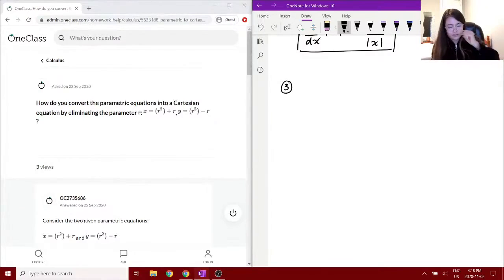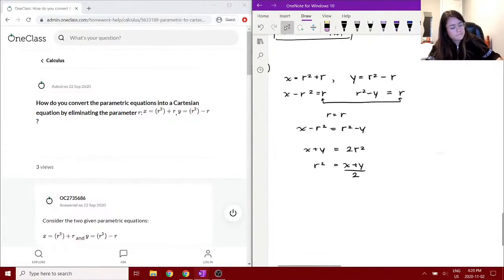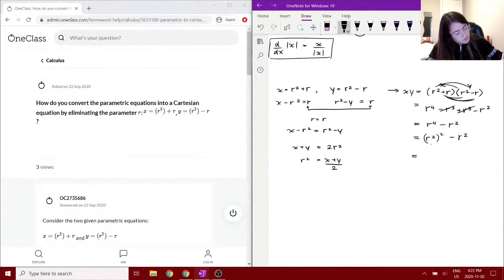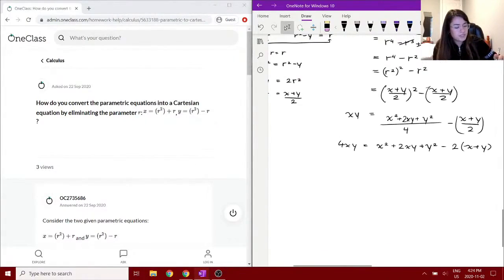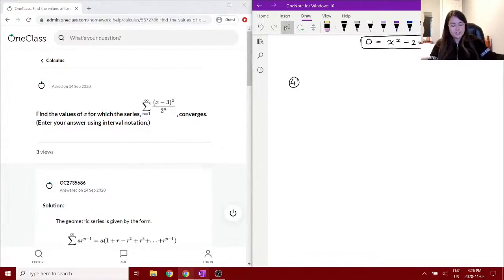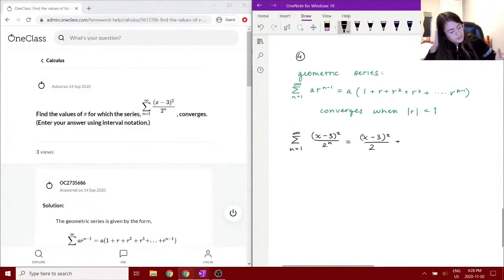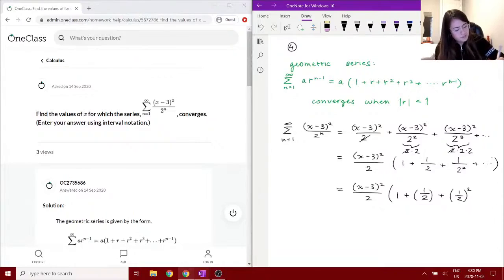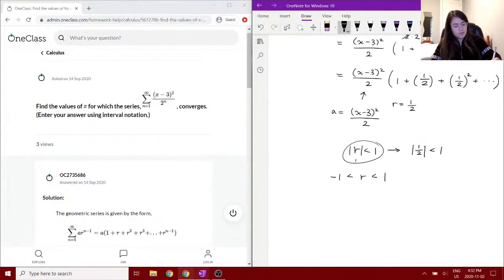Find the values of for which the series, , converges Enter your answer using interval notation